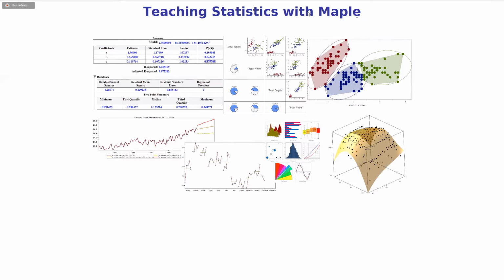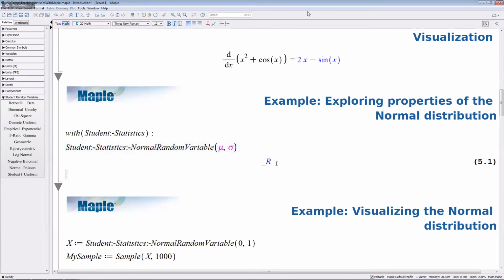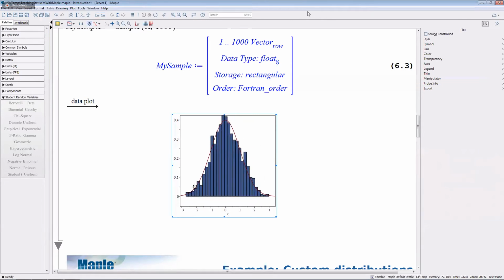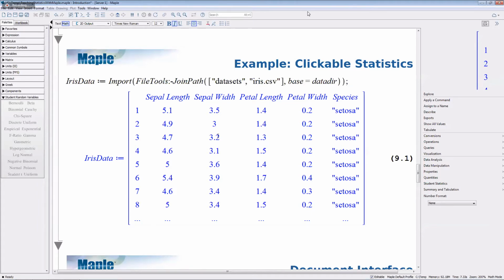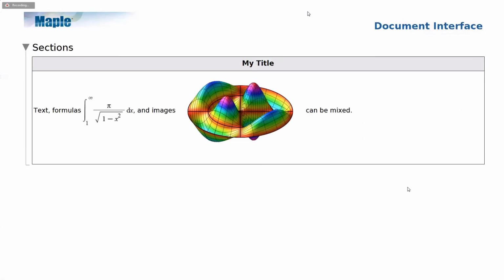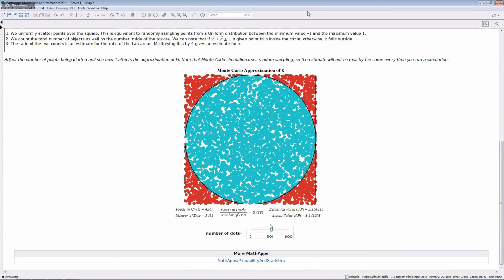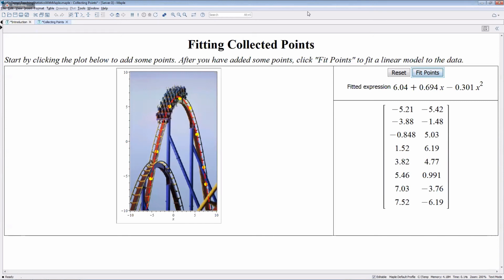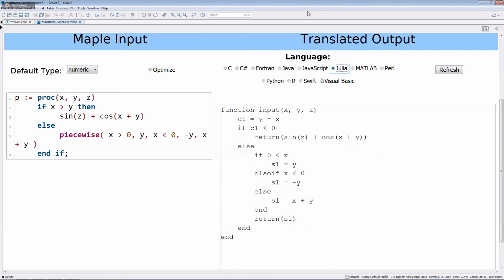Teaching Statistics with Maple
For many years, technology has proved its usefulness in the mathematics classroom. Advances in symbolic computation and user interface design have resulted in tools that make it easy for instructors and students to explore concepts, experiment with ‘what if’ scenarios, visualize results, and solve engaging real-world problems.

This webinar illustrates how using Maple provides both the ease-of-use of point-and-click systems as well as access to a robust programming language for advanced statistical computation. This combination, together with a technical document interface, pre-built interactive applications designed for statistics education, and tools for building custom content, make Maple a powerful, flexible environment that will enhance your statistics classroom.